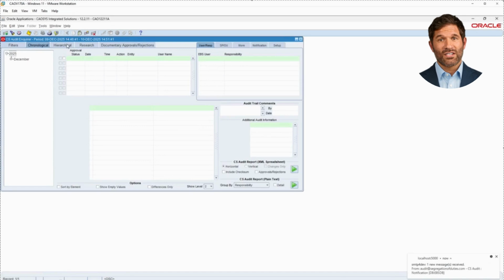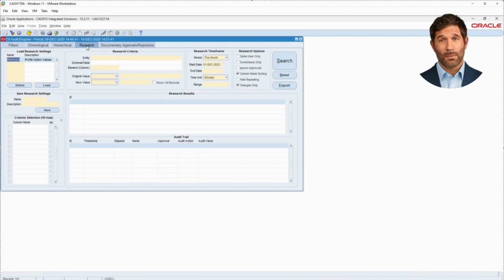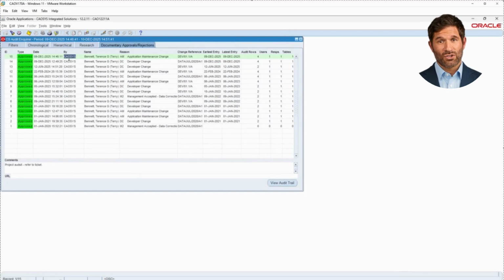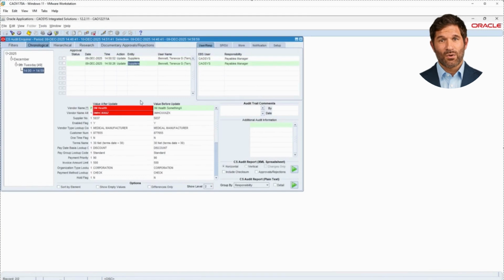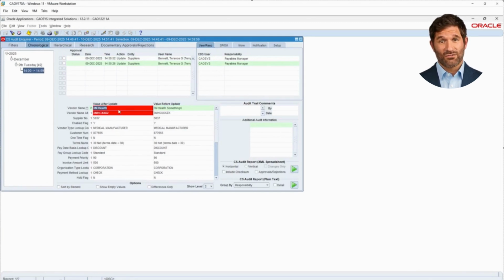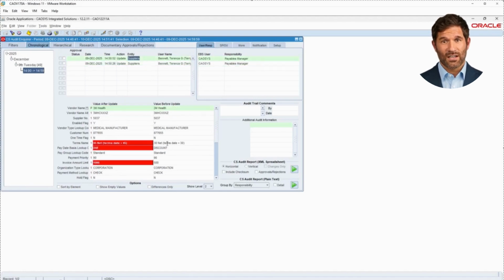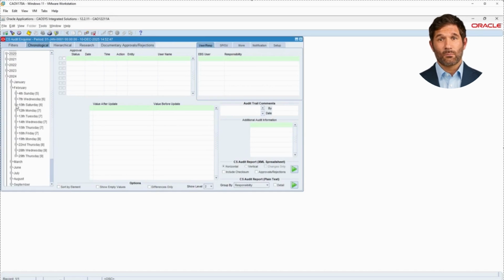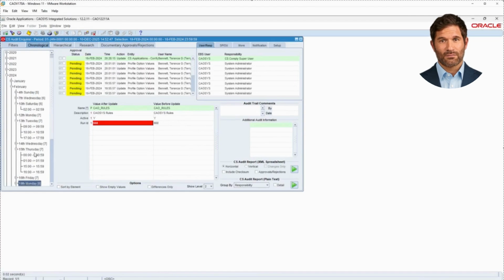CS Audit Feature Shorts - Analysing Audit Data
CS Audit is the perfect integrated GRC solution for managing the audit trail on your Oracle E-Business Suite system giving you absolute assurance of risk. Here we look at how to analyse that audit data.